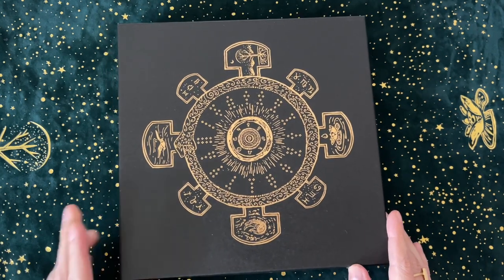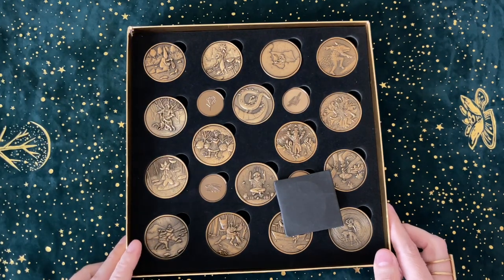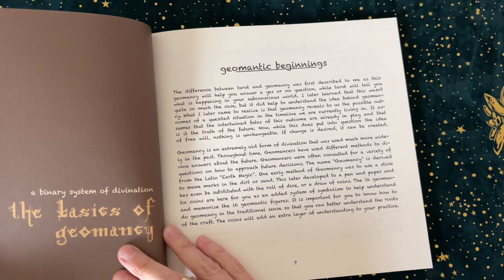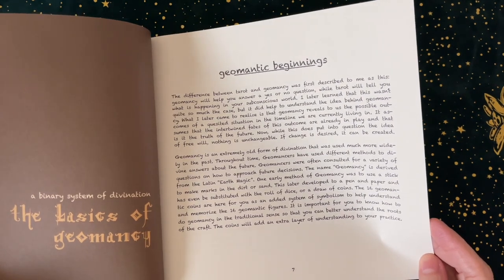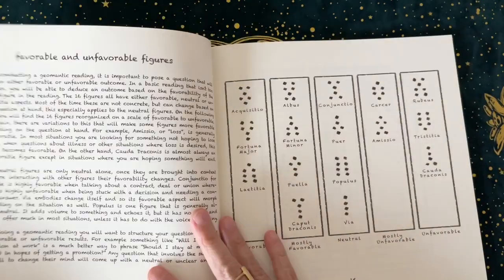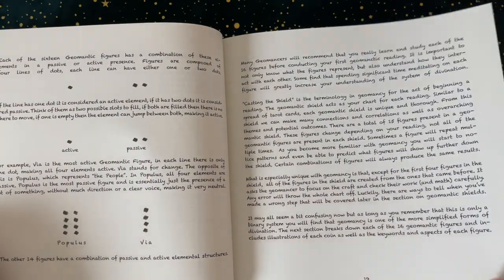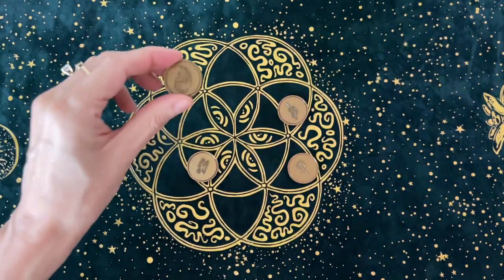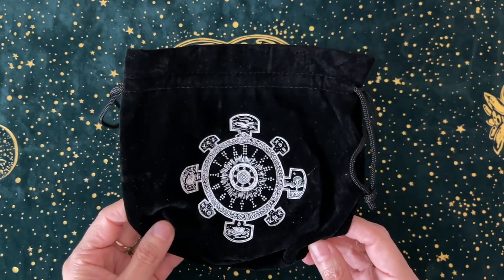Geomantic Visions Coin Set by James R. Eades | Unboxing and Walkthrough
This is an unboxing and walkthrough of the Geomantic Visions Coin set by James R. Eads.  This set was an add on purchase with the Cosma Visions Oracle Kickstarter campaign.

As I have no experience with Geomancy, this video is purely to show what you get with the set.  The included book is meant for beginners.  The set will be available to be purchased separately from Mr. Eads website in April!

Let me know your thoughts on this set and if you have any experience with geomancy!

TIME STAMPS

00:00 Intro
01:45  Set overview
04:20 The Book
14:43 The Coins
19:30 The Bag
19:51  Conclusion